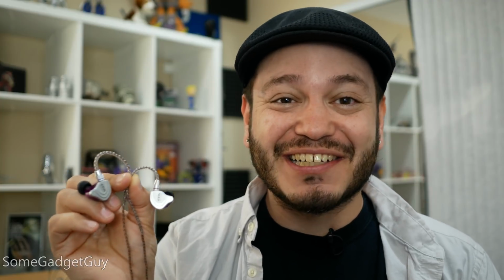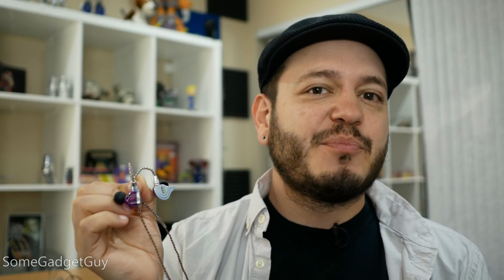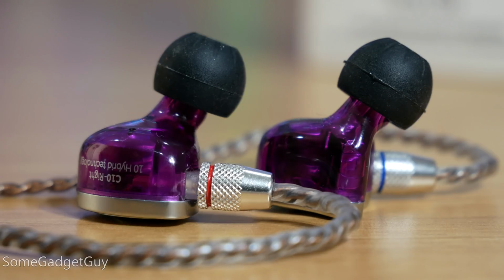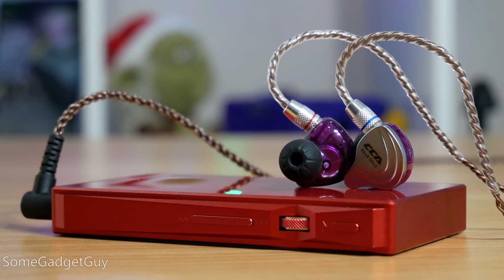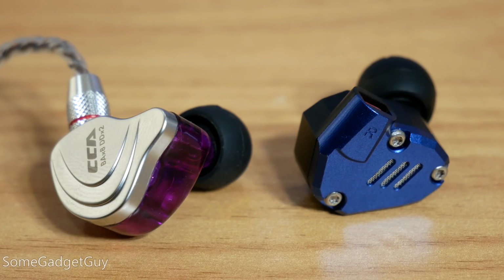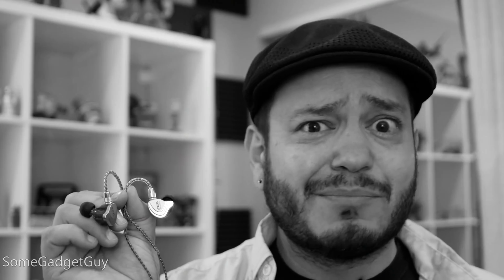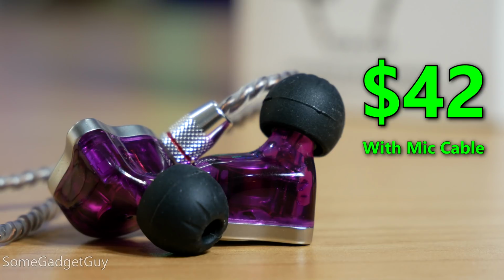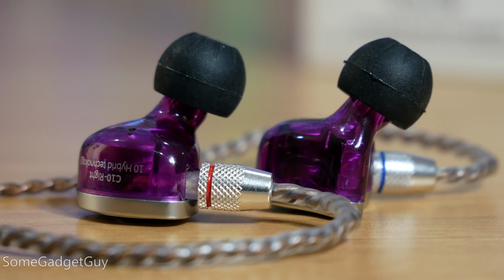CCA C10 Earbuds Review: FIVE Drivers per Ear for $40!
CCA C10 review! Less than $5 per driver! What a ridiculous metric to measure the cost of earbuds. CCA packs in a TON of drivers and the total package will cost around $40. This is a crazy brute force build of audio hardware, so how does it stack up to the competition? Let's take a listen!
CCA C10 on Amazon